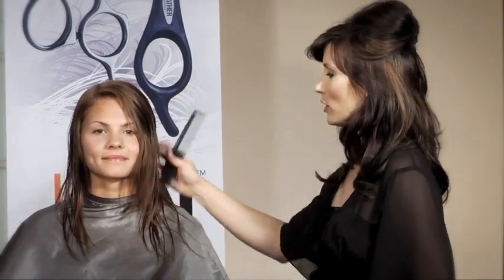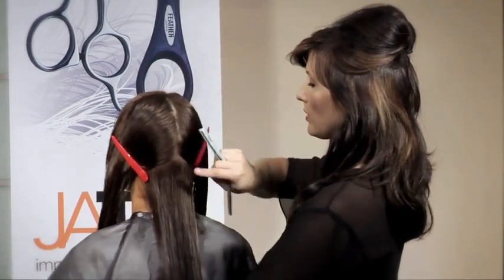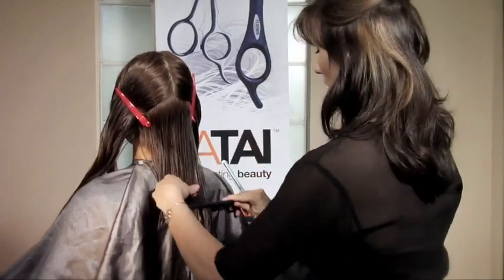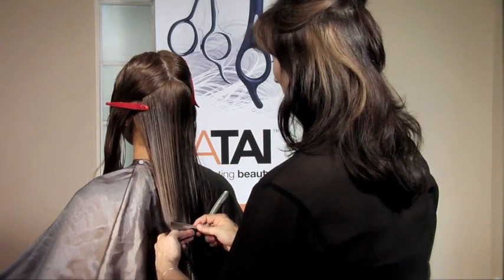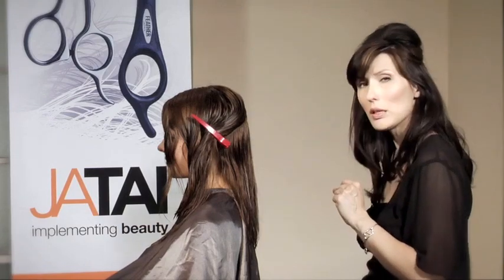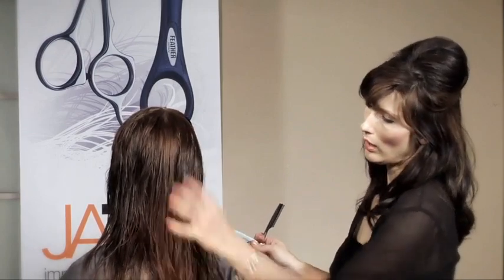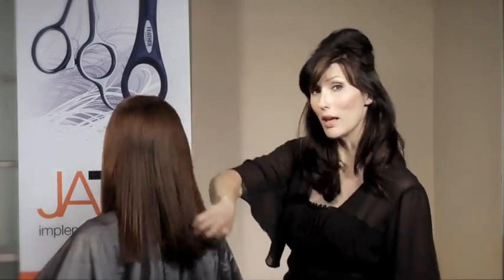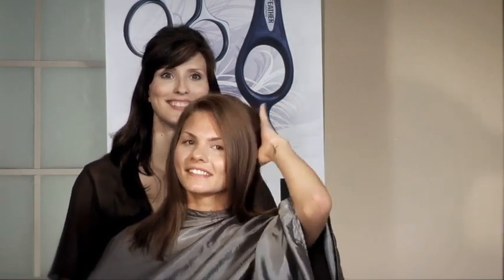Creating Seamless Layers with the Feather Styling Razor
Christie Waldrop teaches how to create seamless layers by releasing weight from the hair using the Feather Styling Razor. This gives the hair more fluidity, movement and volume. Learn how to easily create this beautiful style!

The Feather Flexion Razor is currently discontinued. Please see the Styling Razor non-folding handles which use the same blades: